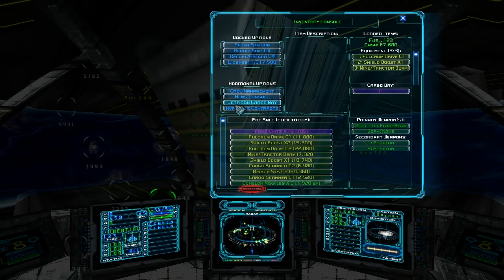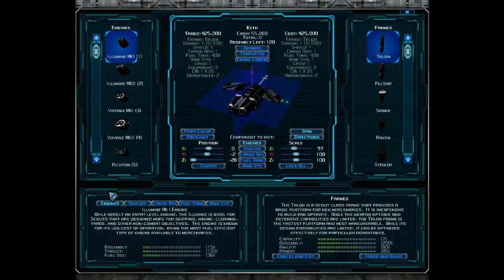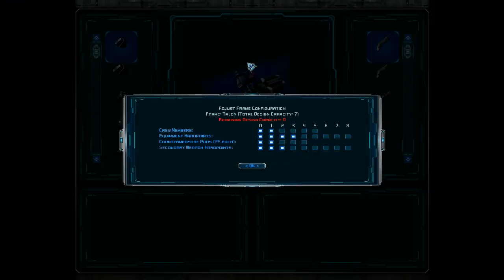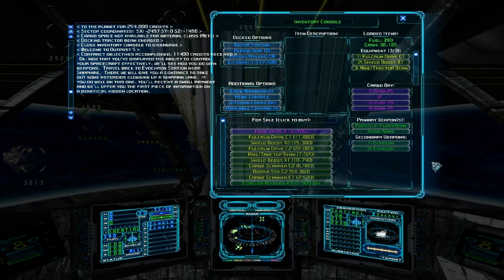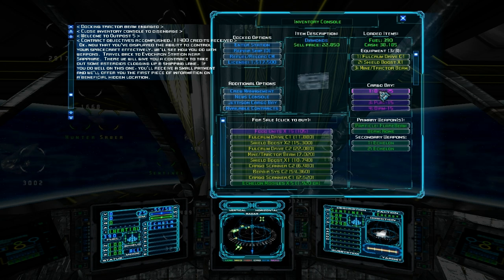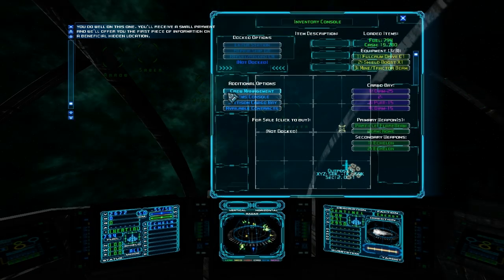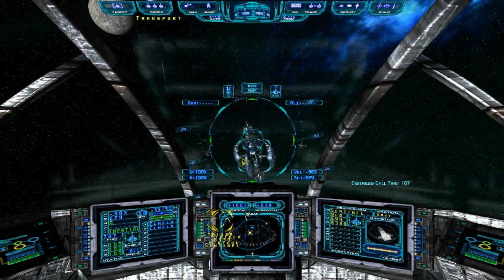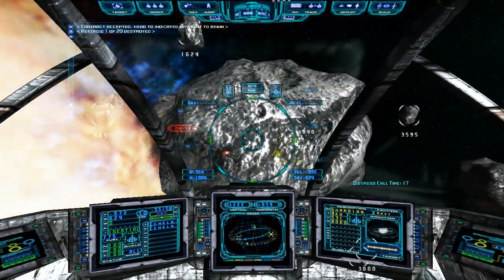RedFalcon Plays Evochron Mercenary - Episode 04 "Shipbuilding and Mining"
This is a tutoral video for the space sim Evochron Mercenary developed and published by Starwraith 3D Games. In this episode I show you how to customize your ship, mine asteroids, and complete asteroid clearing contracts.